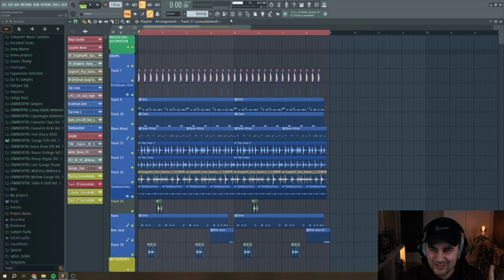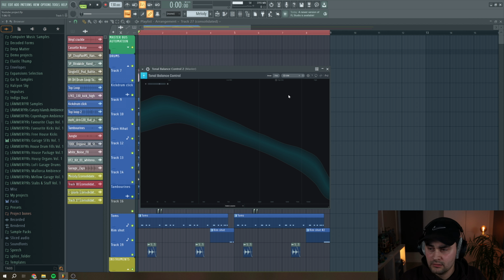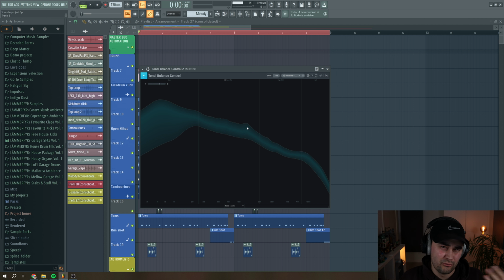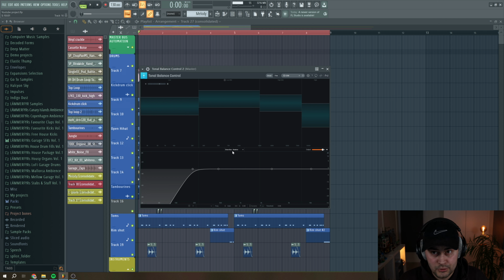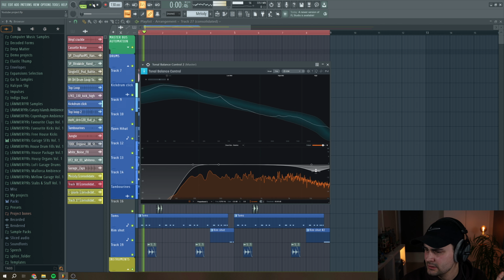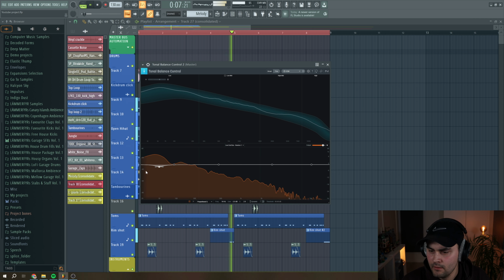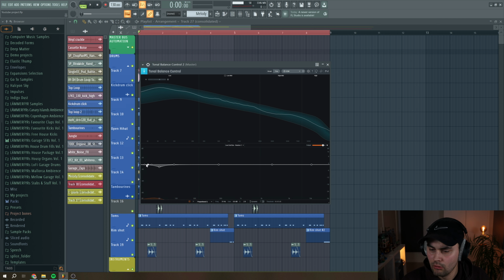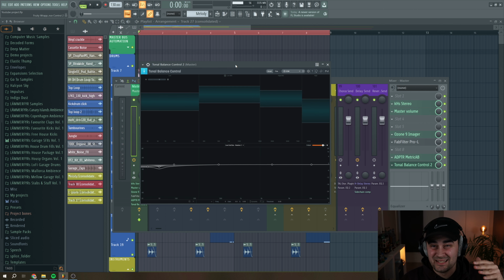This plugin helps me MIX my songs | 10 min. Tutorial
Want to improve your song mixing? This plugin is one of my favourites for mixing together my sounds and making everything sound more balanced.

The plugin is called Tonal Balance Control 2 by iZotope. It is amazing!

In this video, I’ll show you how I usually use this plugin for mixing and balancing my song elements.

Do you want me to cover other production aspects?

-- TIME STAMPS --
00:00 Intro
00:58 Tonal Balance Control 2
01:45 How it works
04:33 How I use the plugin for mixing
08:57 Finished result and final thoughts

🏆 Membership supporters: Marlon Edwards, Feargal Walsh, Luc Ryu